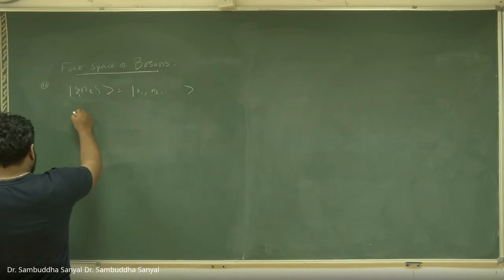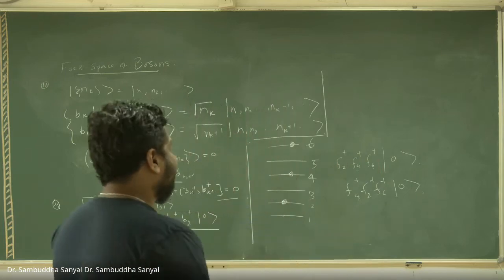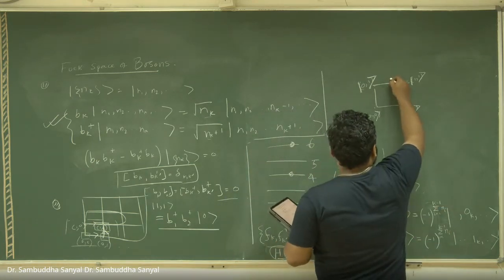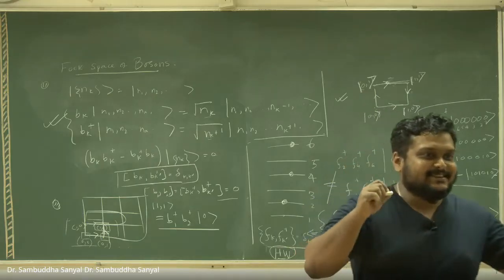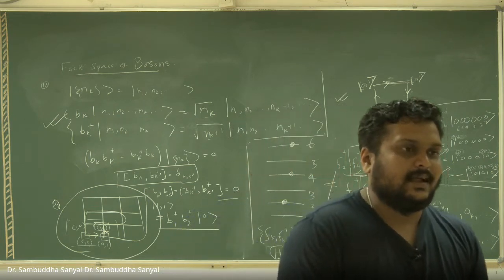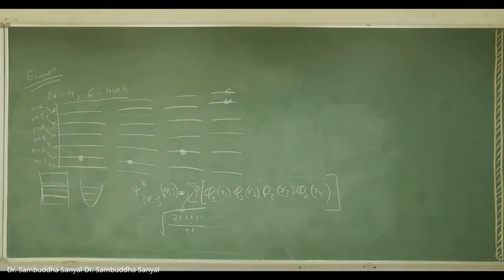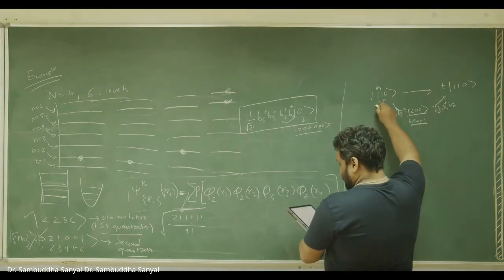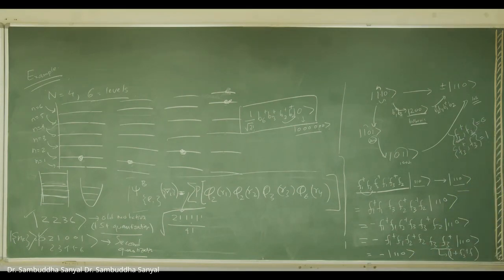PHY321 QM II 2022 02 15 21 27 GMT 8